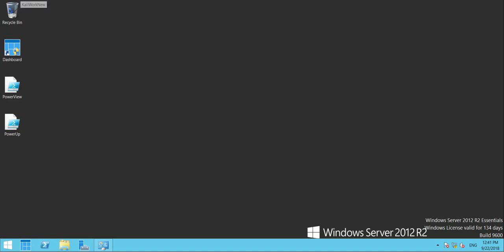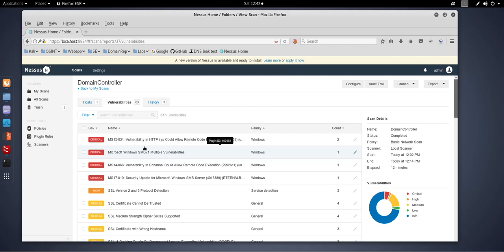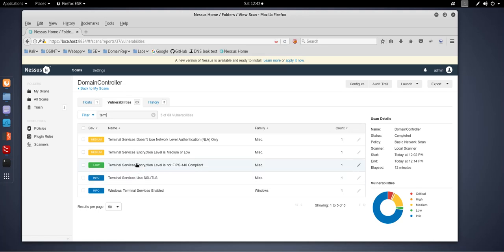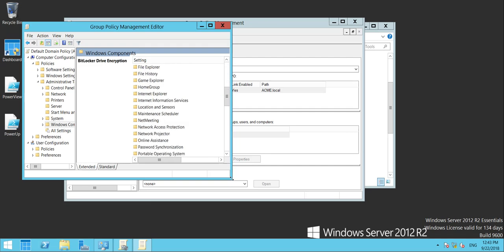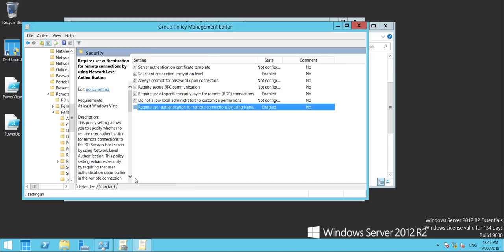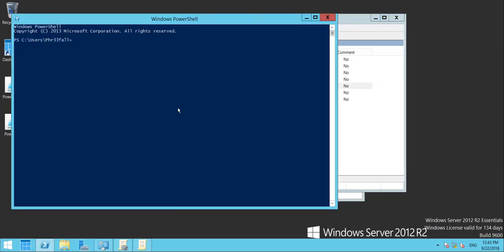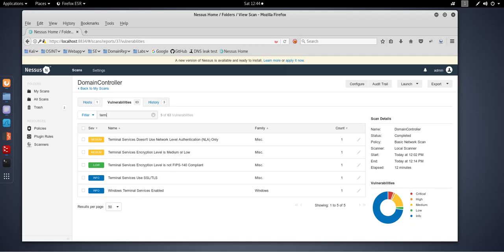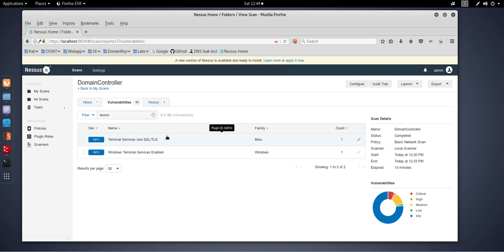Hardening Windows RDP (Terminal Services)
In this video, I walk through how to harden your terminal services configuration by adjusting 3 settings in Group Policy.